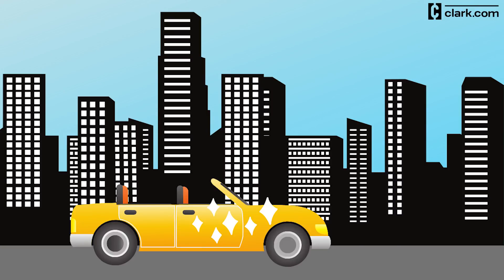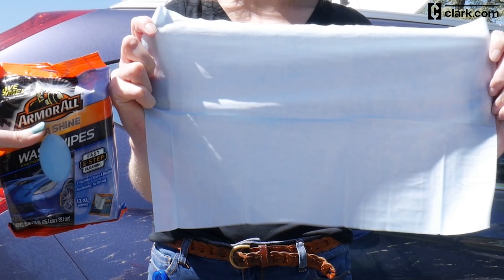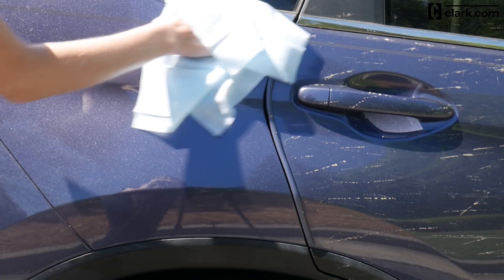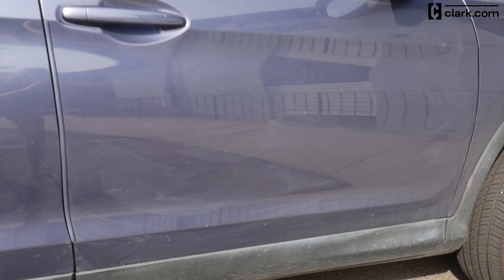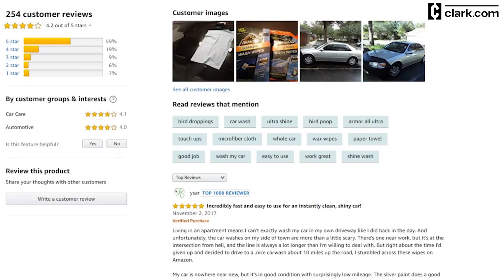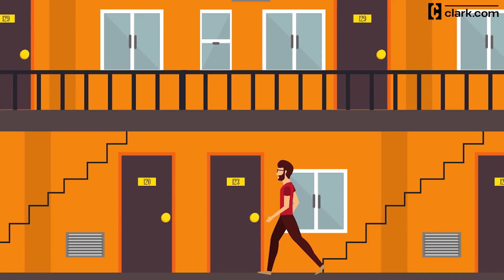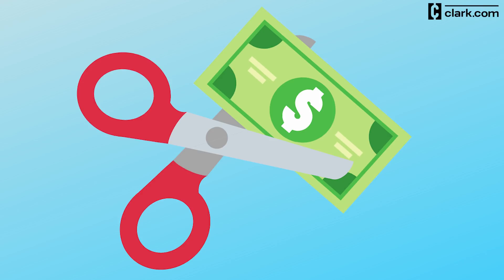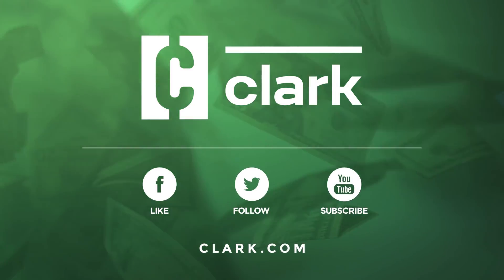Armor All Wash Wipes Review: Should You Buy Them?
Armor All Ultra Shine Wash Wipes give you an alternative to washing your car, but do they really work? If you're thinking about buying these Armor All wipes, watch this review to see if this product will actually save you time and money.